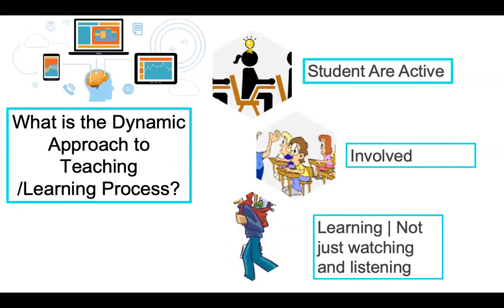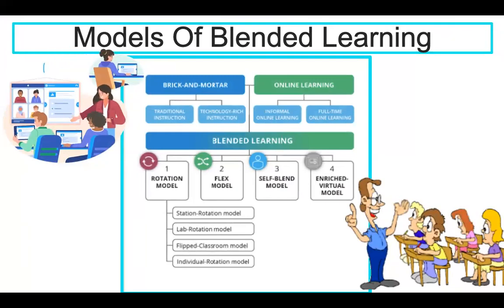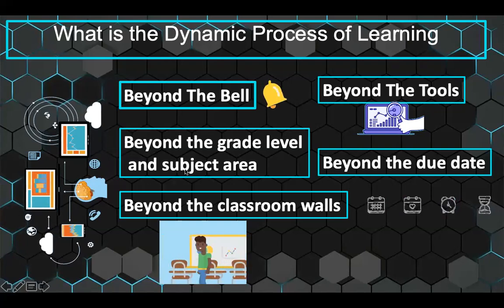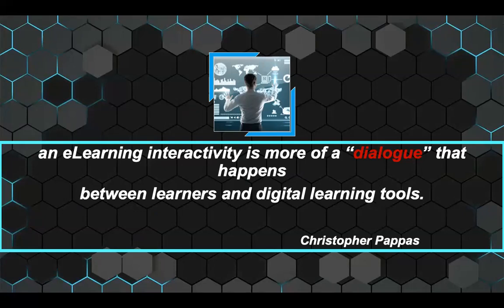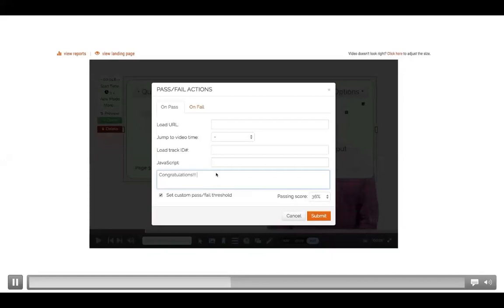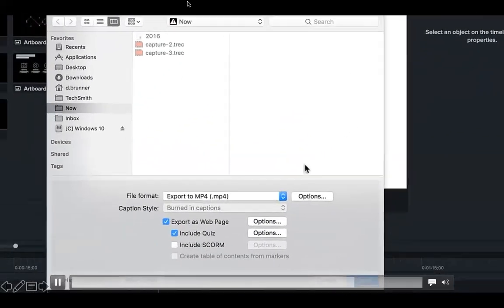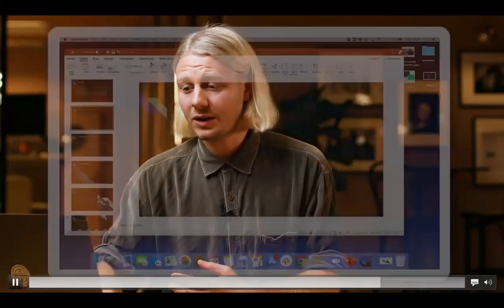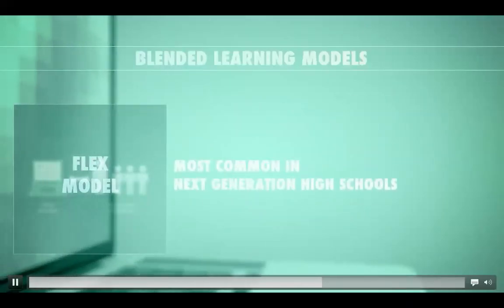Development of Dynamic Activities Blended Learning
Reema Shaheen